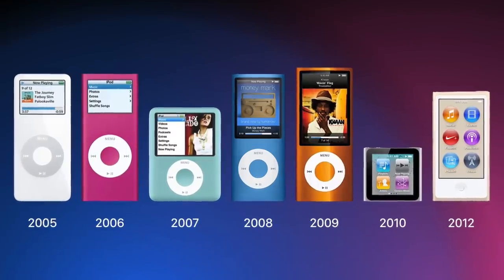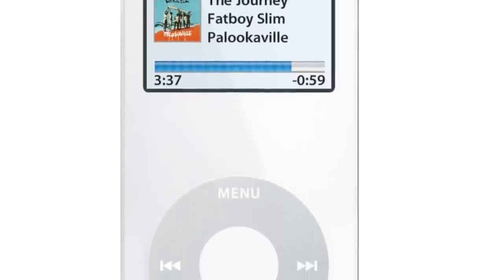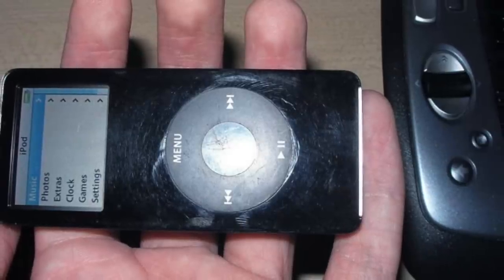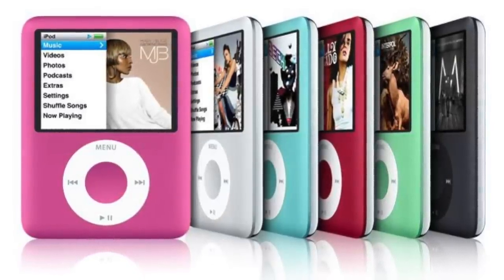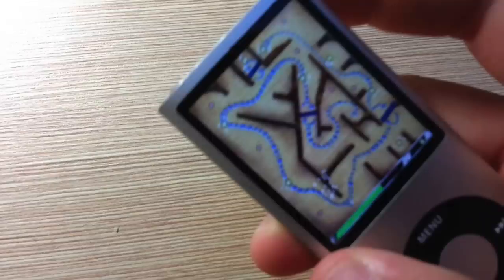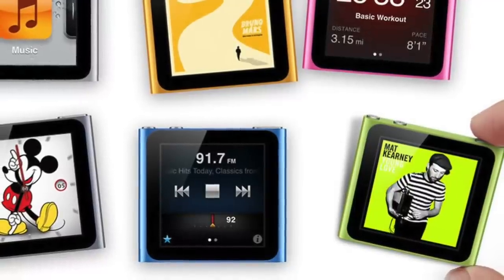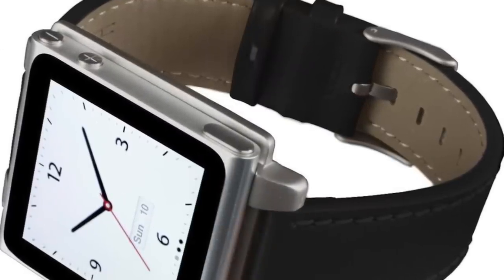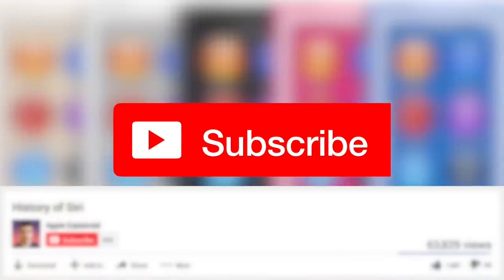History of the iPod nano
Now before we get in to all the different models of the iPod Nano, let’s first talk about the circumstances surrounding its release. The iPod nano was a replacement for the iPod mini, and this move was very risky at the time since the newest model of iPod Mini was released just eight months before and was selling very well. Actually, I remember seeing these colorful iPods everywhere at school and in public since the iPod mini was the best-selling model up to that point. But Steve Jobs knew Apple had to replace the iPod mini with something even better since other manufacturers were beginning to catch up with its design and features.

So in September 2005 that’s exactly what Apple did. Jobs took the stage and unveiled the original iPod Nano in the most spectacular way possible.

The nano was almost half the thickness of the iPod mini and introduced all kinds of new features like flash storage, which meant there were no moving parts, making the device even more durable and compact. This alone was a huge benefit since the iPod Nano was a portable device and would likely be dropped from time to time.